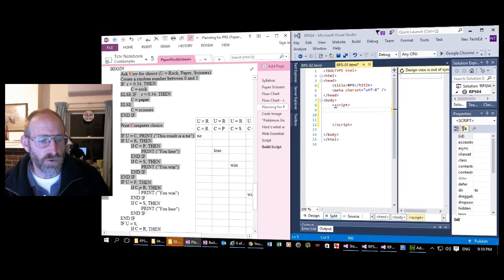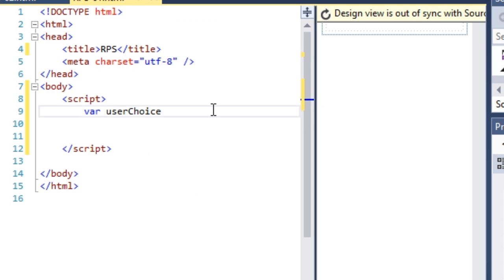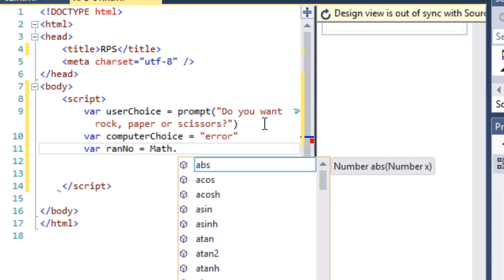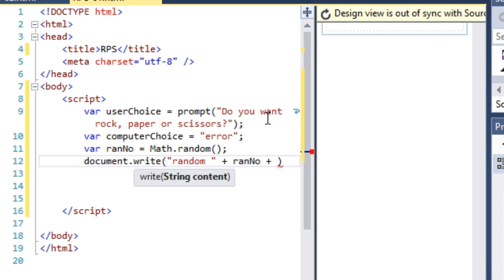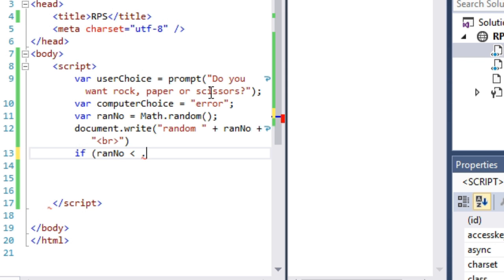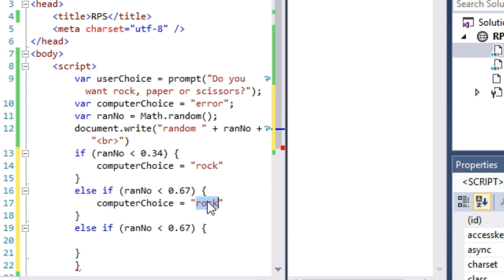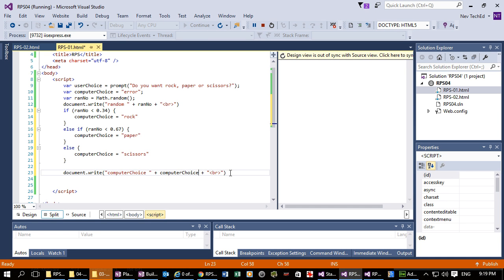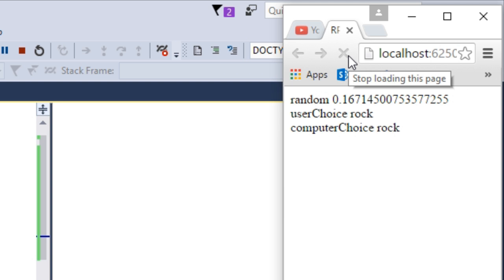03 Java1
Description